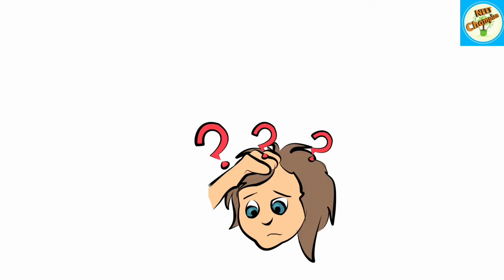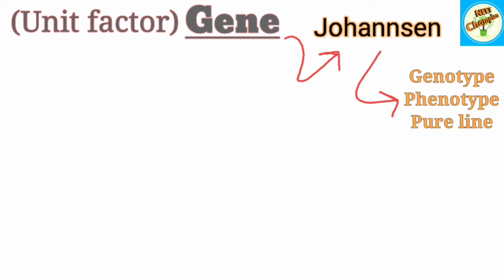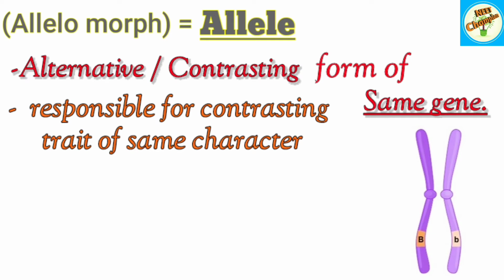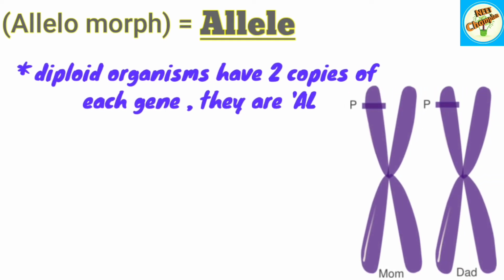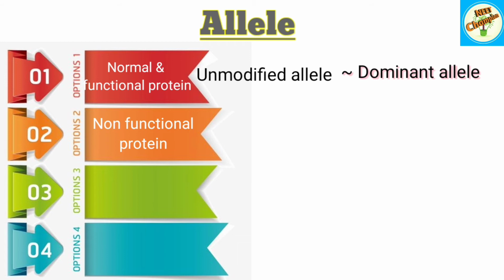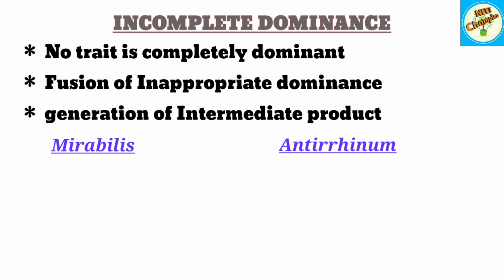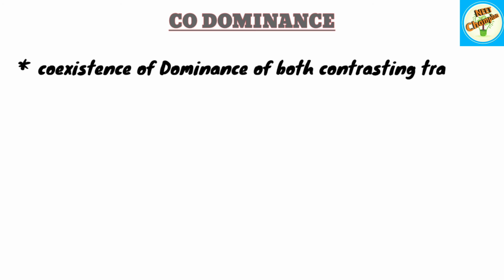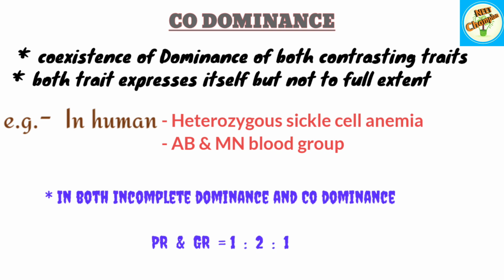Alleles and Monogenic interaction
Video on request about principles of inheritance - focussing on building up of concept , important example discussion . This will help you to get further concept in a better way.
Video can be made on vernacular languages ( Hindi , Bengali) if requested.